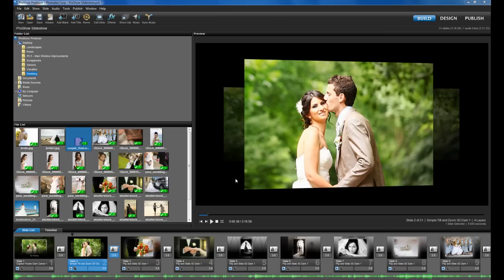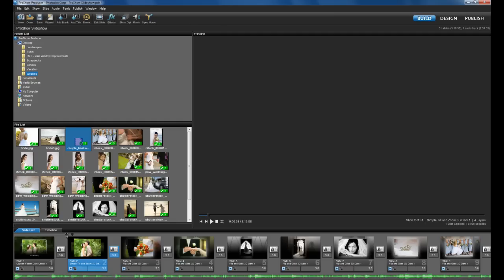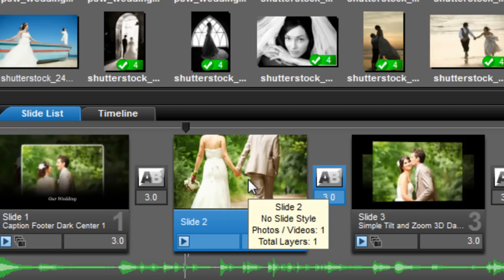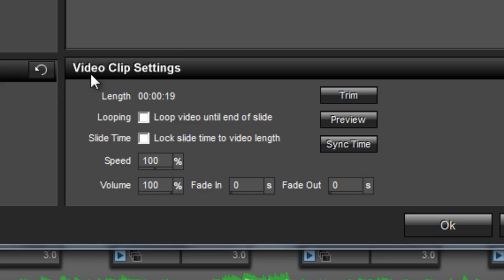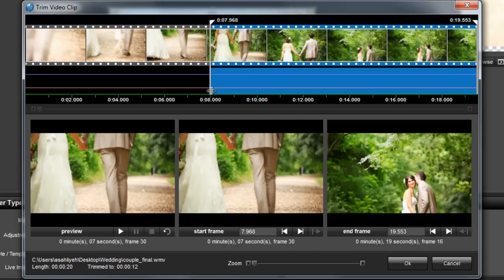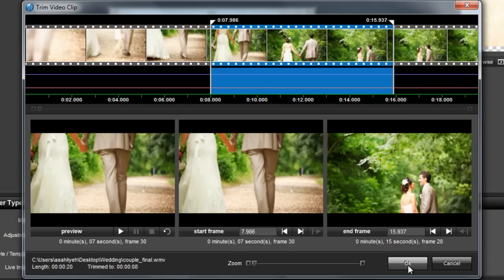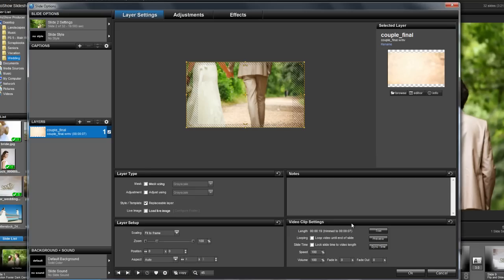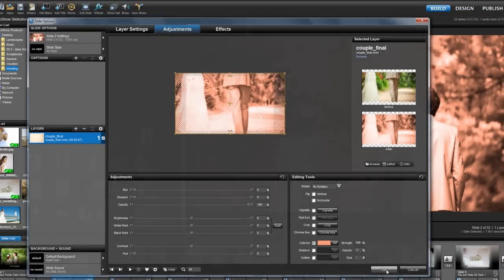Add and Edit Video Clips in ProShow 5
Learn how to add a video clip to your slideshow and use ProShow's built-in tools to trim any unwanted frames. Perfect for mixing photos and videos in one final production!

Award-Winning, Easy-to-Use Slideshow Software! Turn Your Photos, Videos & Music into Video Slideshows with ProShow.